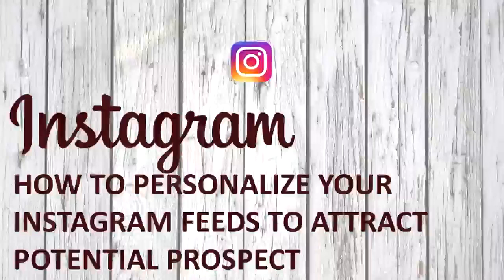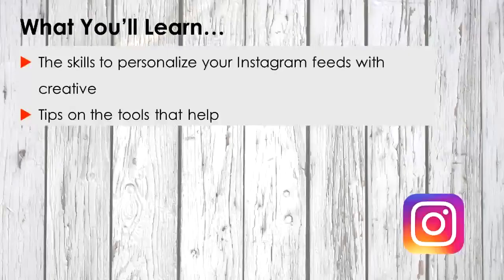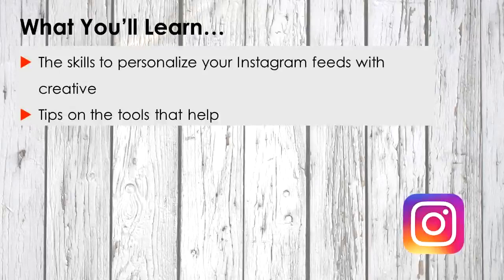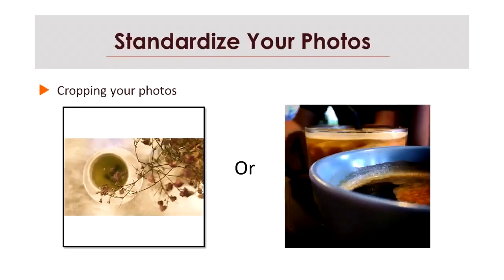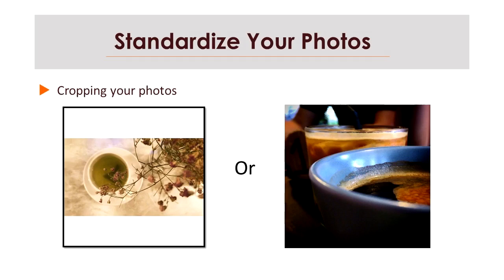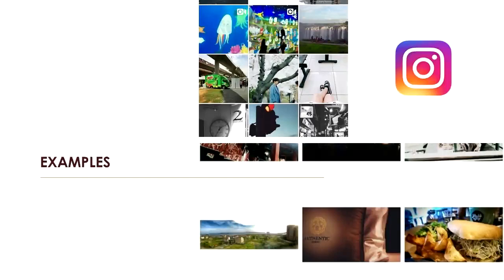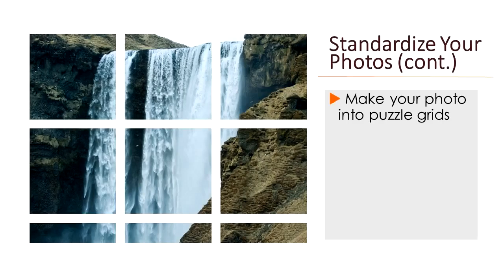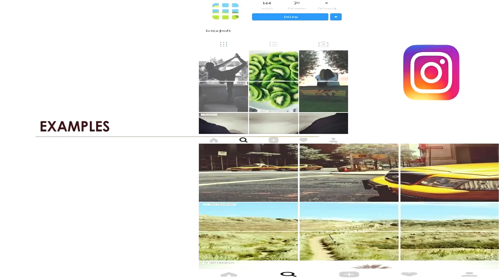02 How To Personalize Your Instagram Profile To Attract Potential Prospect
About Course:
This course will give you every information about how social media can generate income for you.